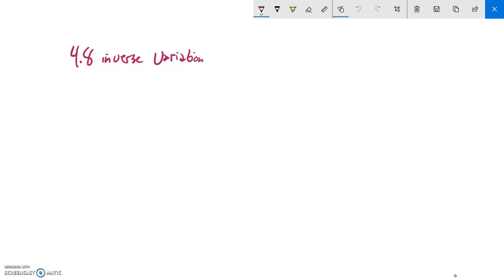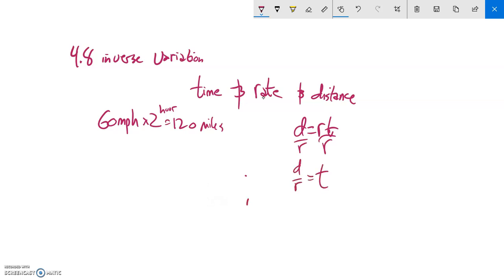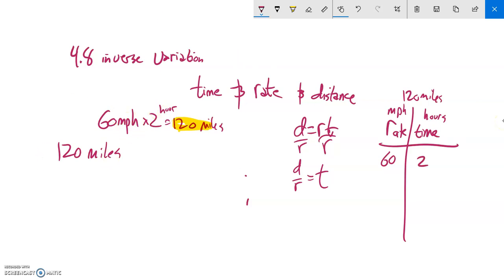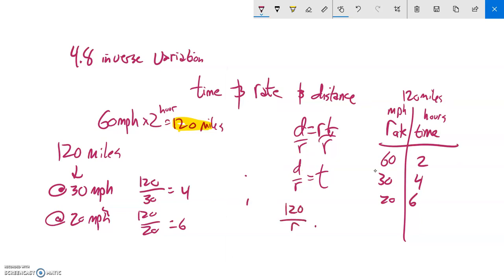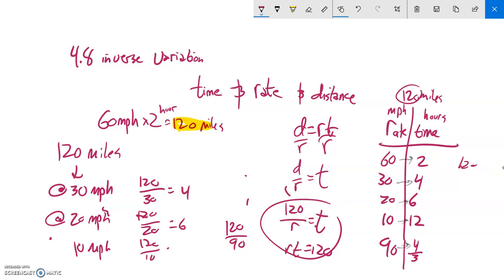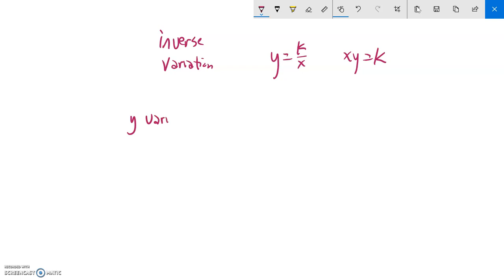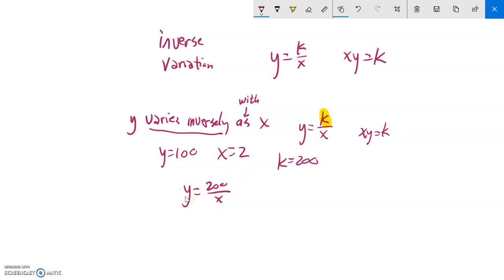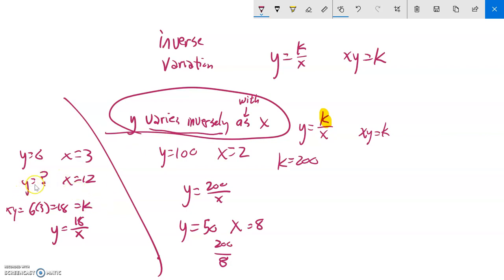m88 4 8